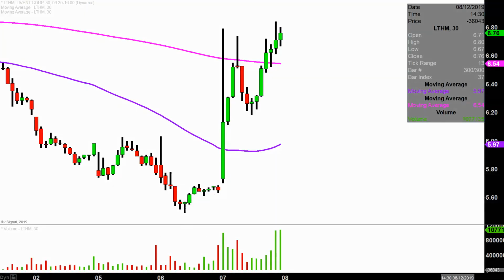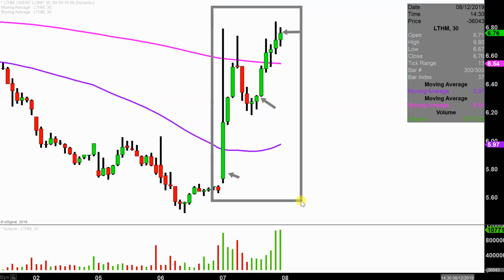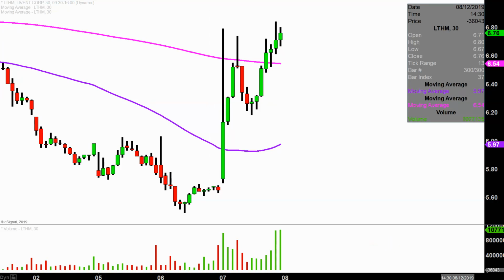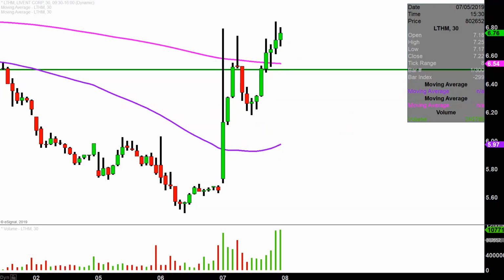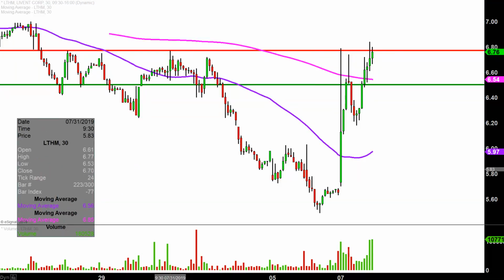Livent Corporation - LTHM Stock Chart Technical Analysis for 08-07-2019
Learn how to read stock charts and identify technical patterns as ClayTrader does a quick stock chart review on Livent Corporation (LTHM).